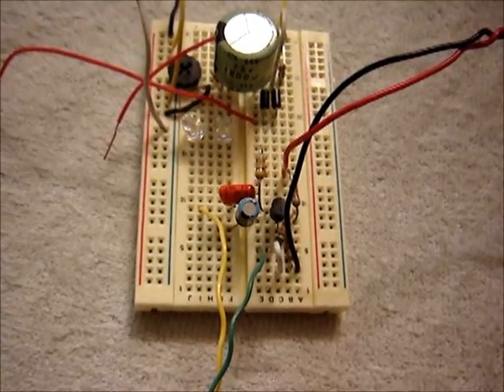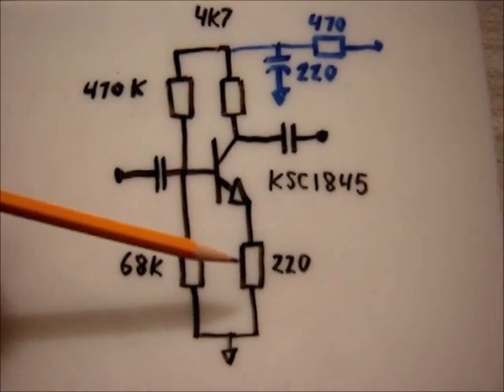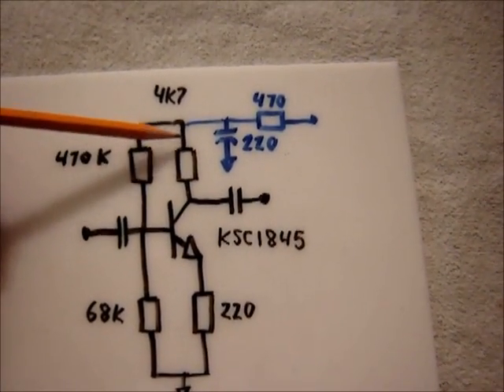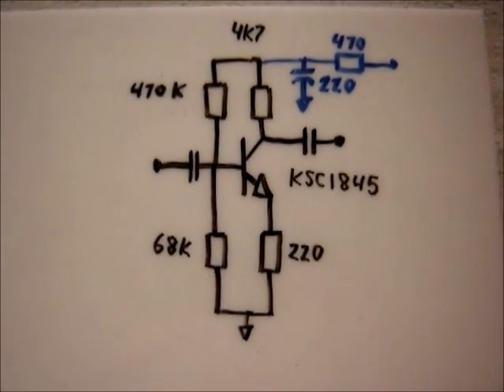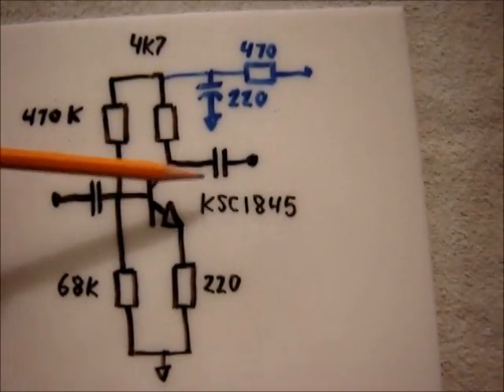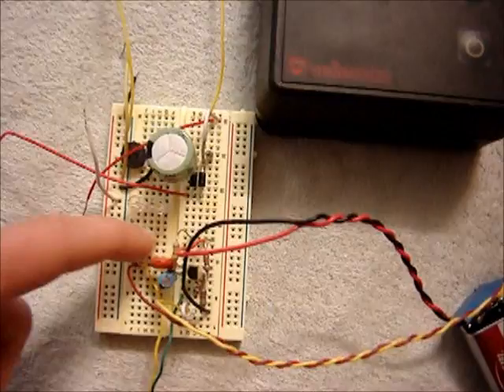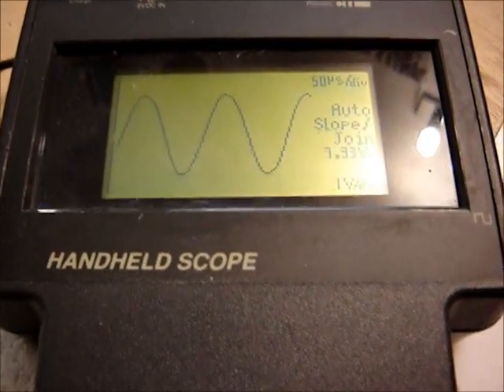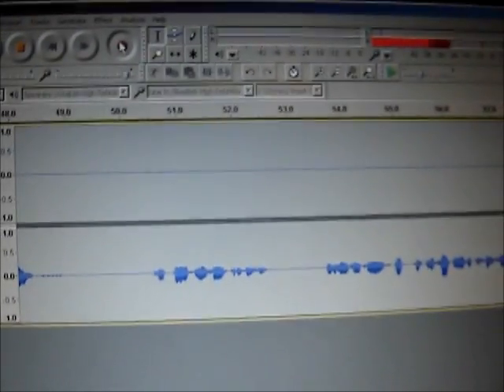Transistor preamp circuit DIY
Simple to build transistor preamp circuit. Best operates at 9 to 12 volts DC.